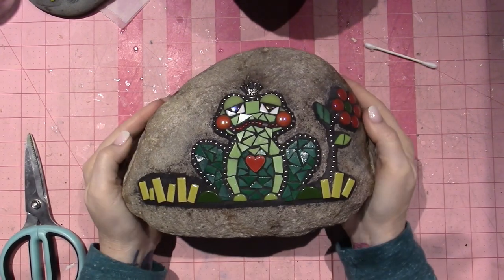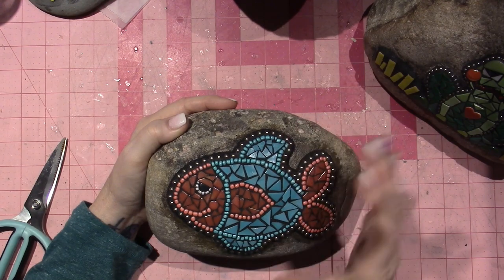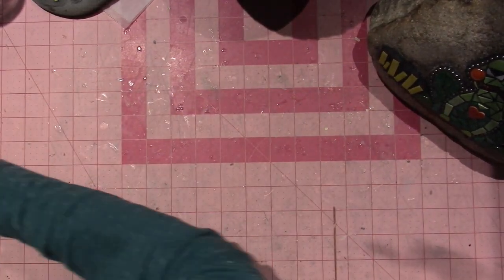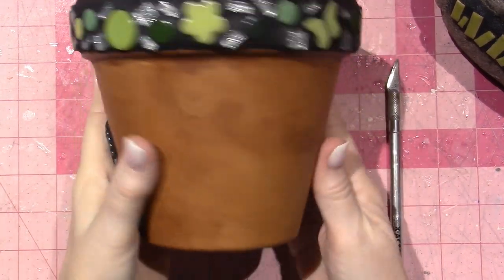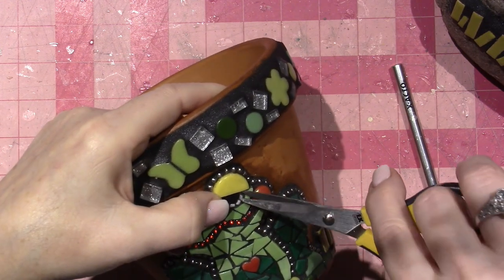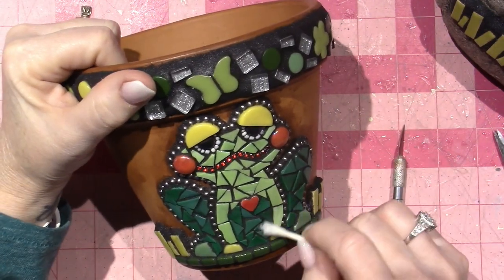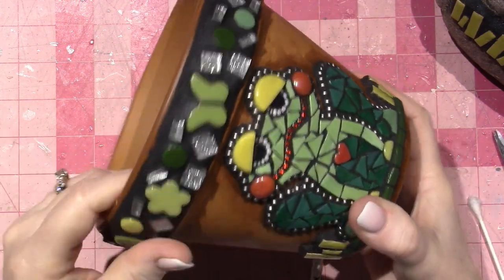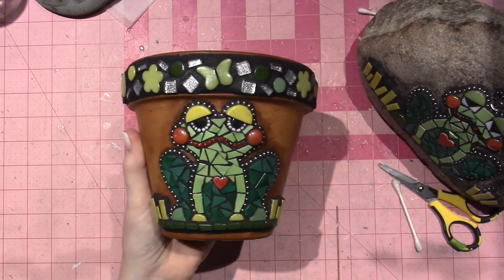Frog Mosaic On Flower Pot Reveal; Epoxy Grout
In this video I share the final projects I have completed using epoxy grout. I still think I can get a bit better especially with the silicone adhesive. TFW, Sara